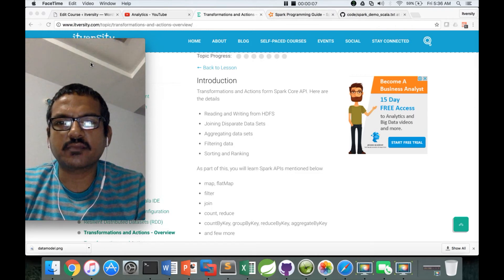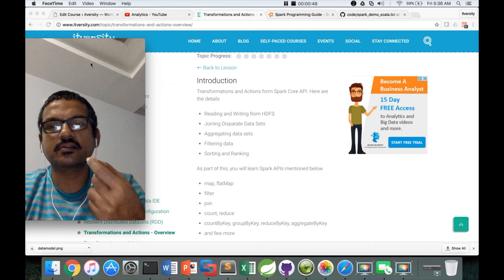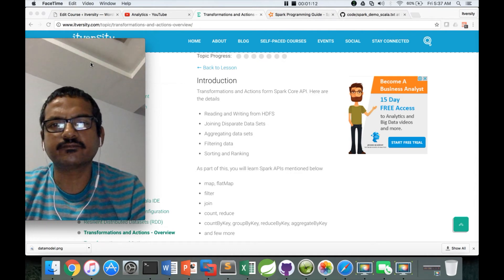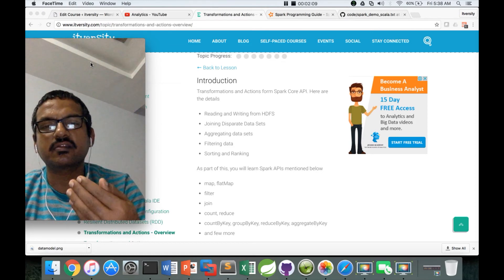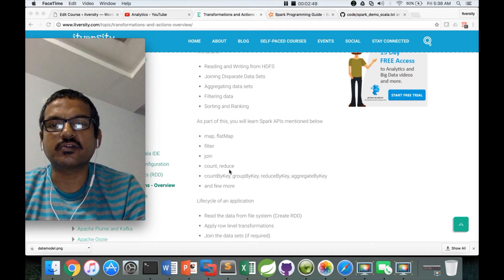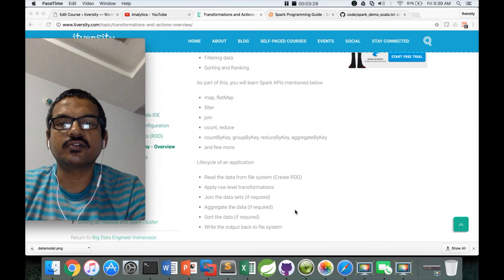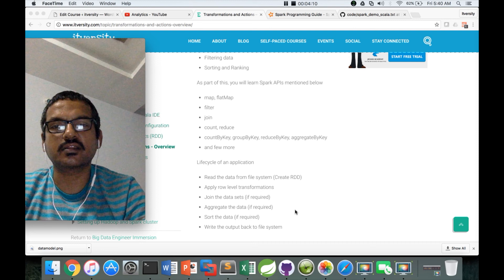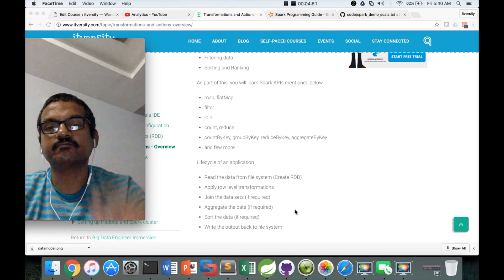Apache Spark - Transformations and Actions Overview